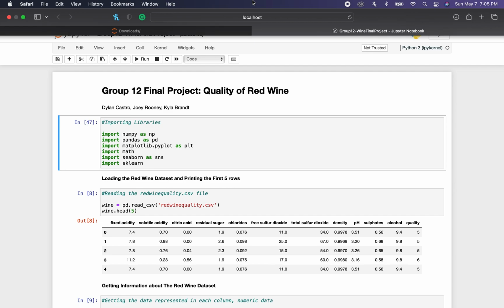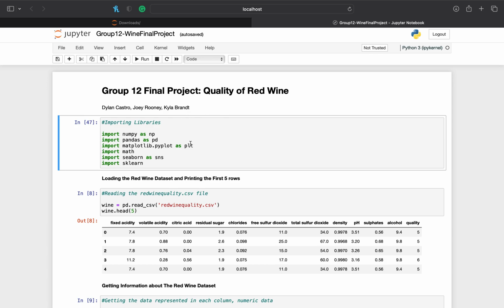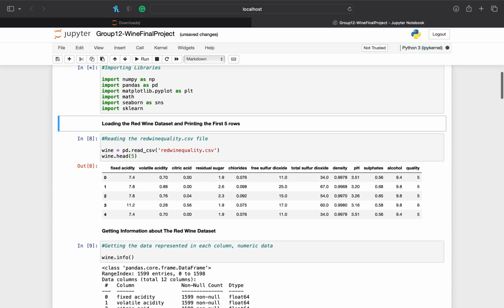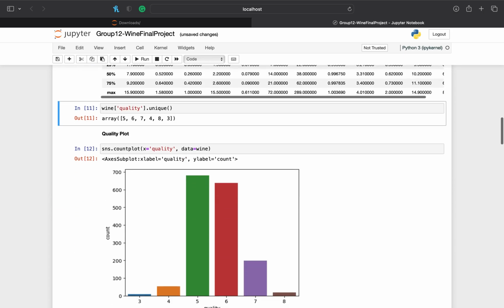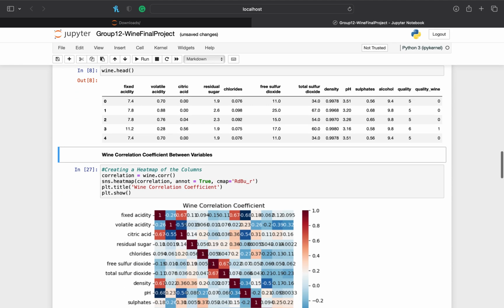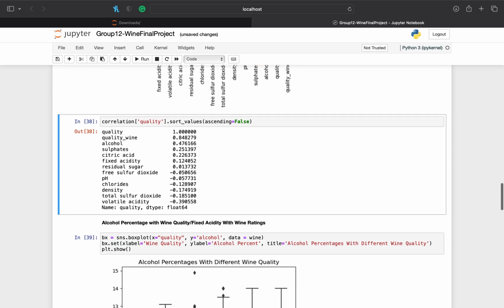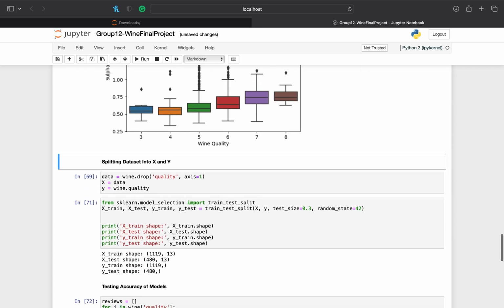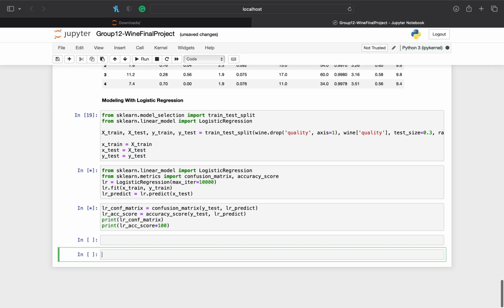ENGR 1330 Final Project Red Wine Quality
This is Group 12's video submission